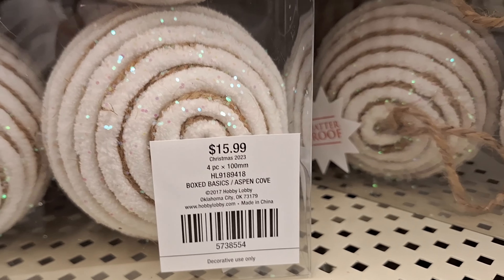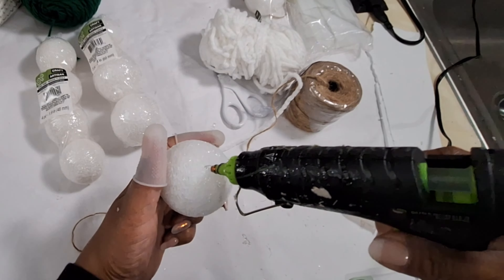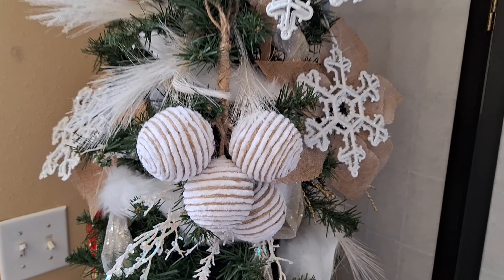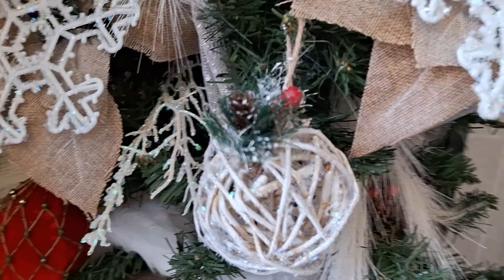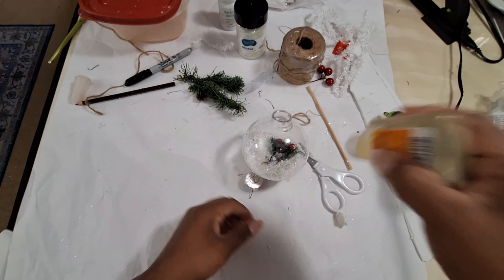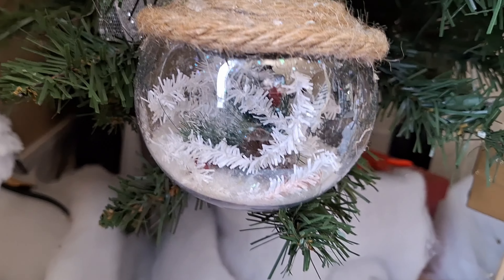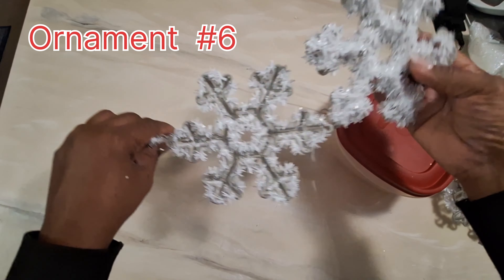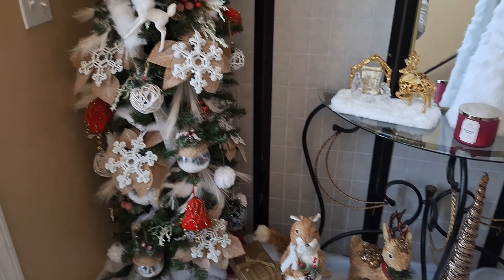Budget Friendly Christmas Ornaments Diy: How To Make Your Own Christmas Ornaments!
I am sharing how I made 6 different ornaments, three are Hobby Lobby inspired,  These are budget friendly DIY projects. I bought most of the supplies from the Dollar Tree and found some around my home, which cost me little to nothing to make.